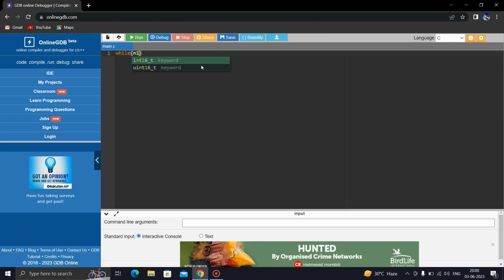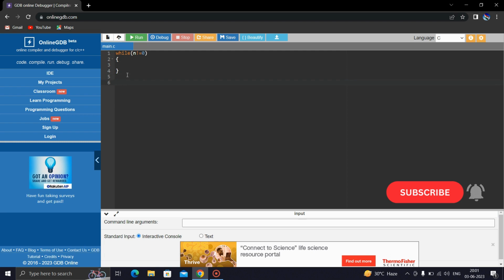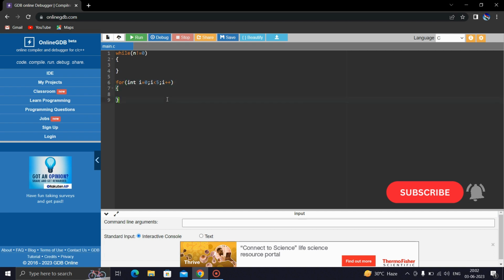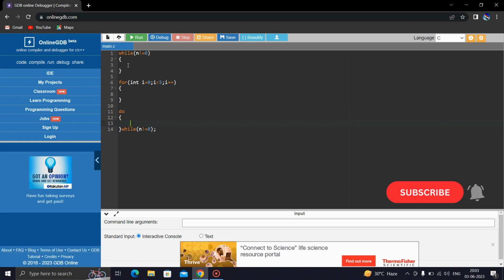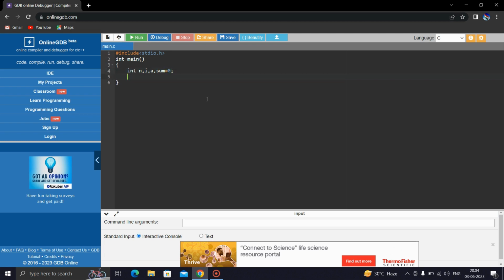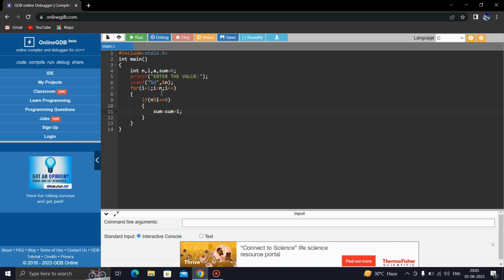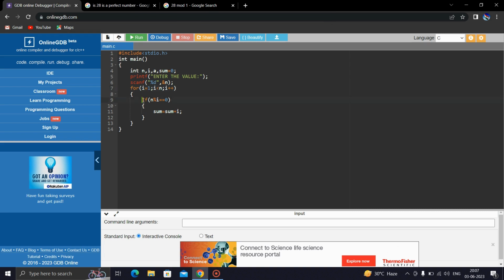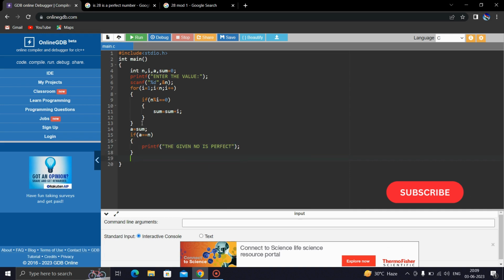3 .Programming with C using looping statement - To check the no is perfect no or not using for loop.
C program with looping statement.